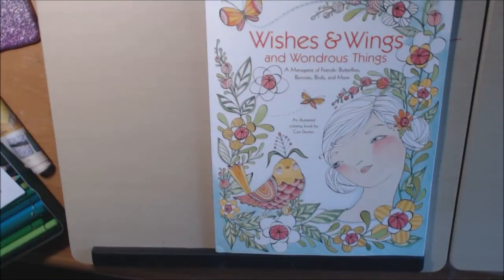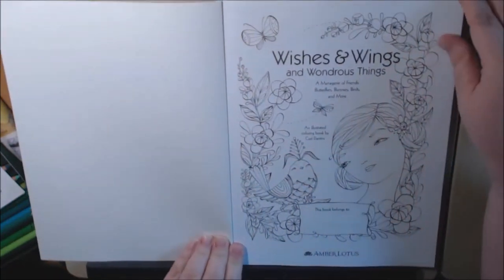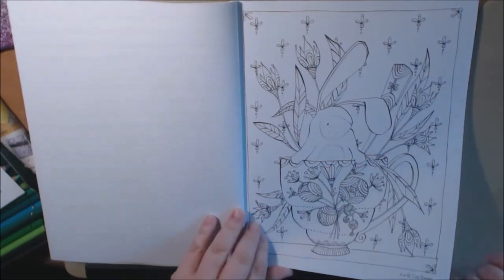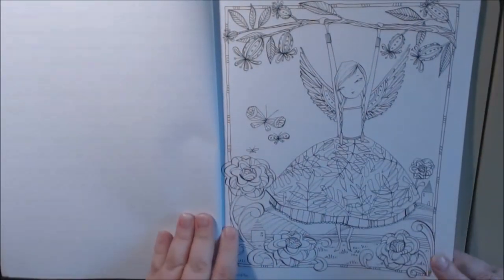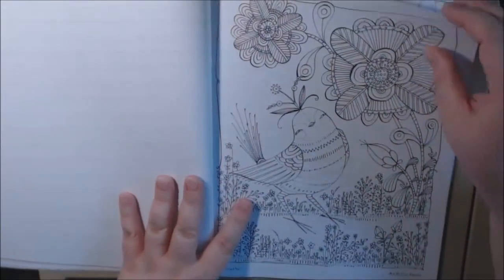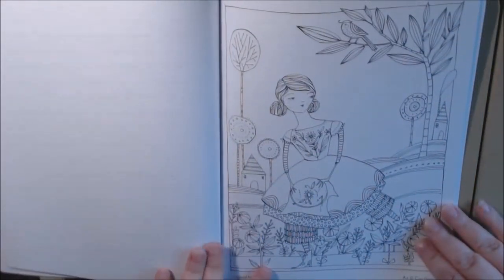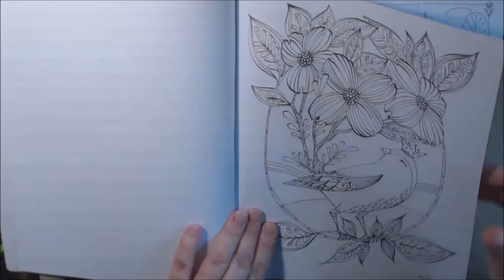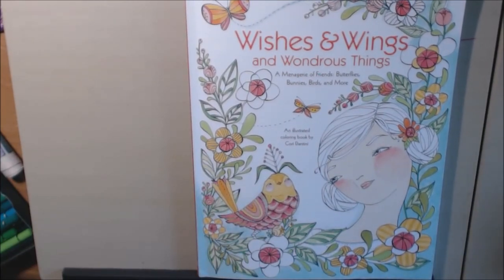Wishes and Wings and Wondrous Things by Cori Dantini